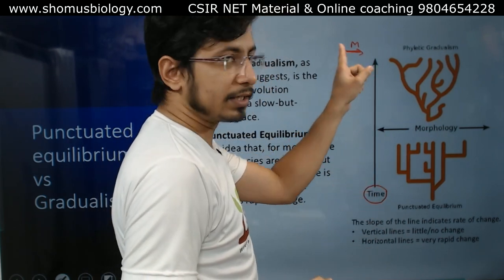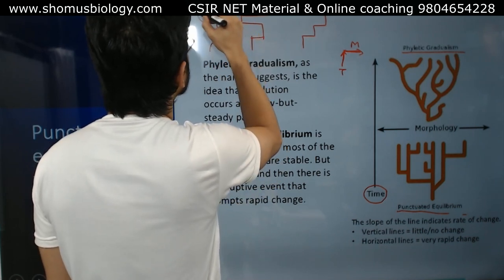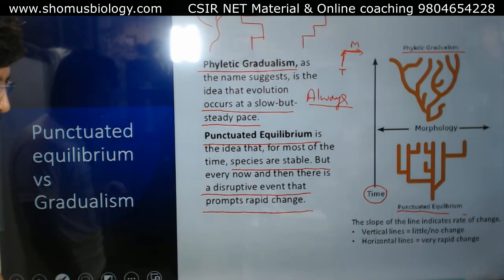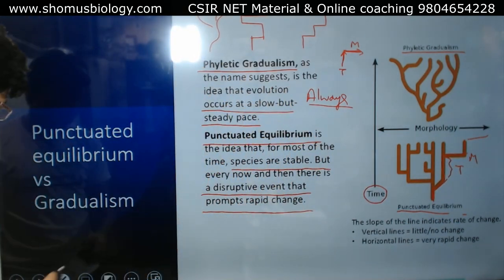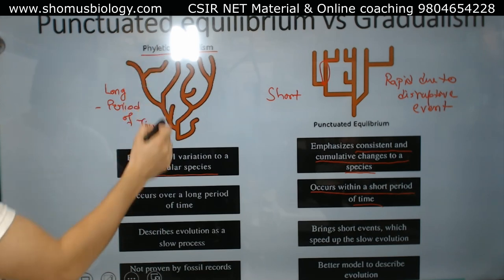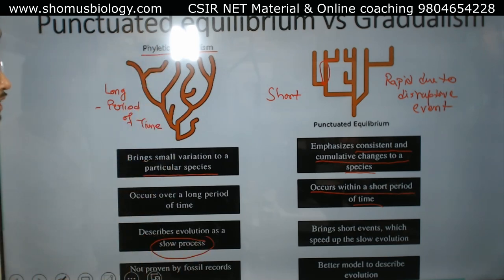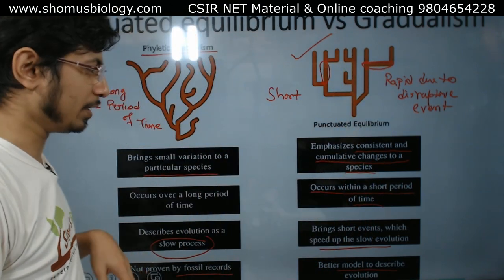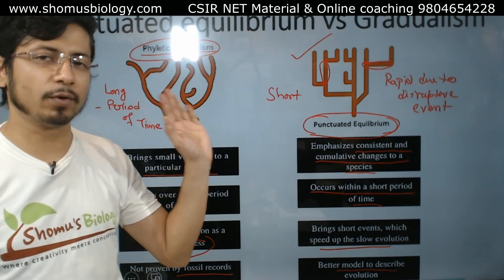Gradualism vs punctuated equilibrium | Theory of evolution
Gradualism vs punctuated equilibrium | theory of evolution - This lecture explains
about the difference between gradualism and punctuated equilibrium. So if you want to learn about the pace of evolution that covers gradualism and punctuated equilibrium, this video is just for you to understand the in depth knowledge about the punctuated equilibrium and gradualism. Gradualism is the concept provided by Charles Darwin and the punctuated equilibrium idea is provided by other researchers to explain evolution. So learn more about different types of evolution like gradualism and punctuated equilibrium in details.
Learn more about punctuated equilibrium model
And punctuated equilibrium theory